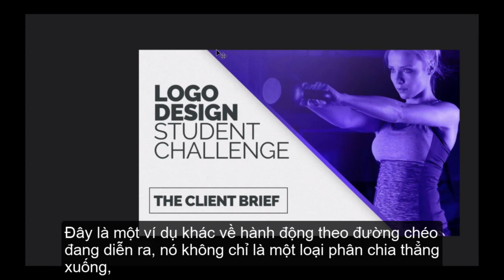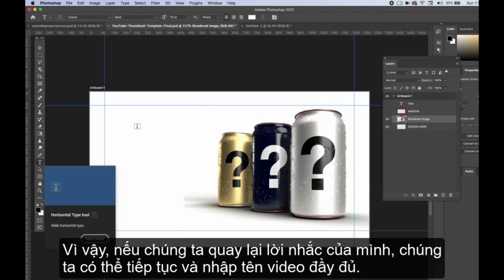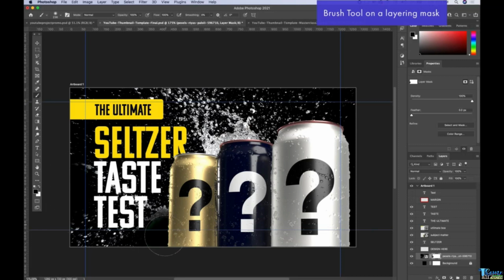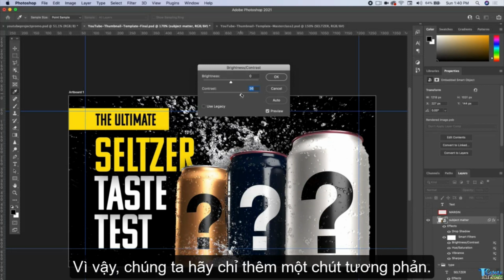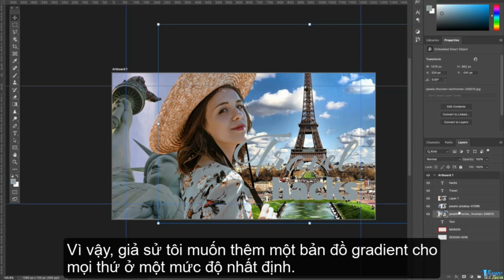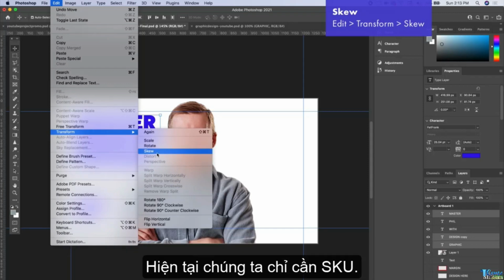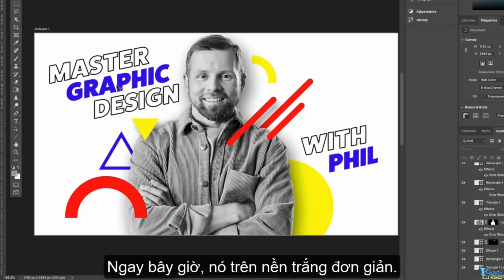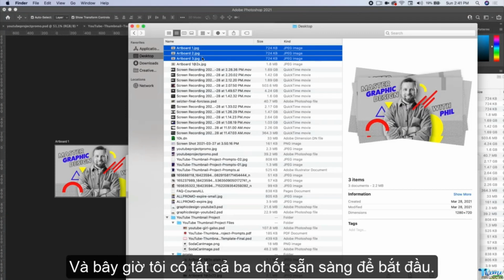Photoshop Projects - YouTube Thumbnail Full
Photoshop Projects - YouTube Thumbnail

00:00 1. Getting Started - Part 1
00:14 2. Seltzer Thumbnail Project - Part 2
00:21 3. Seltzer Thumbnail Project - Part 3
00:33 4. Travel Hacks - Thumbnail Project
00:48 5. Graphic Design - Thumbnail Project
01:00 6. Graphic Design - Thumbnail Project - Part 2

Nếu các Bạn thấy thích thú với tutorial  này. Xin làm theo hướng dẫn để nhận toàn bộ file :
2. Để lại bình luận và  Email của Bạn để chúng tôi gởi LINK tải cho bạn
Chân thành cảm ơn.